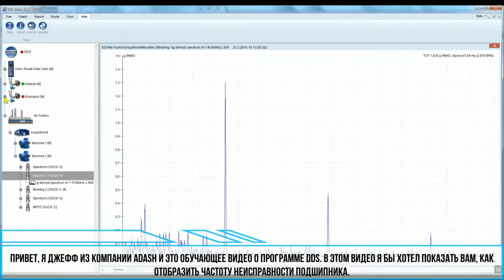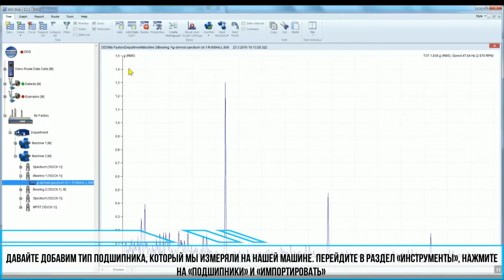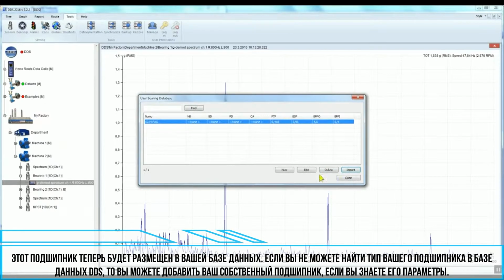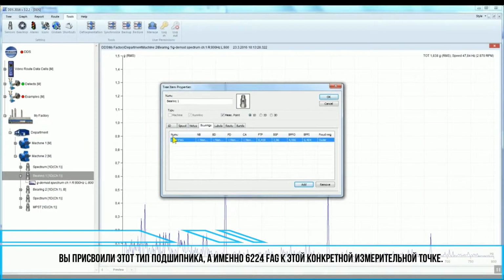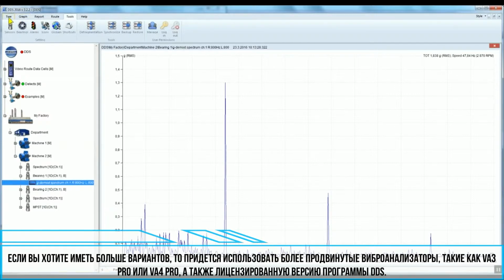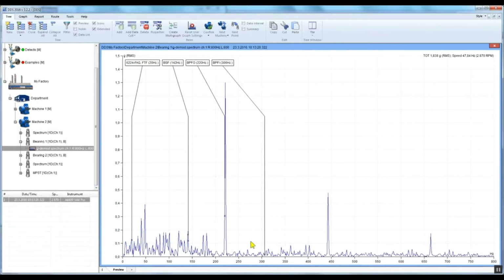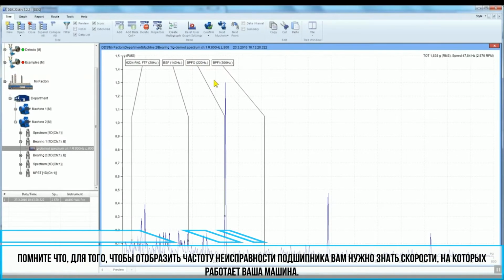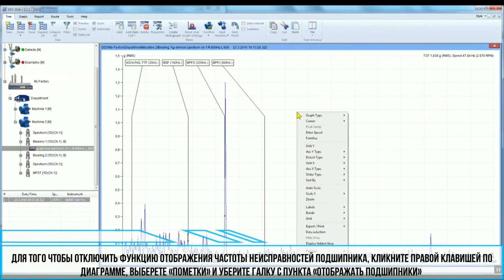Как отображать частоты неисправностей подшипников Adash DDS ч.7